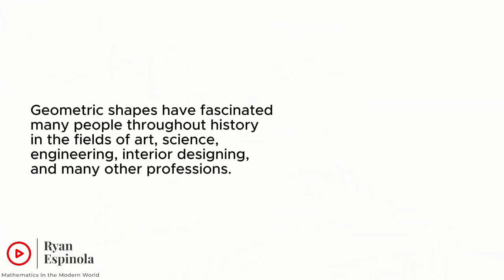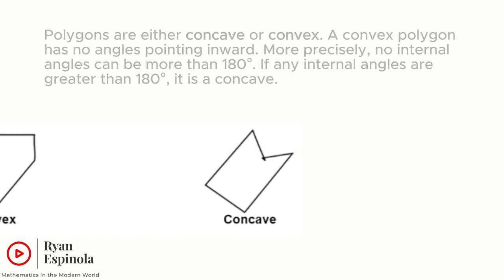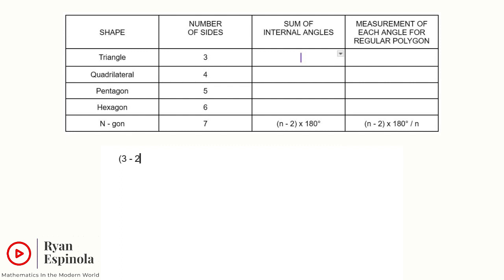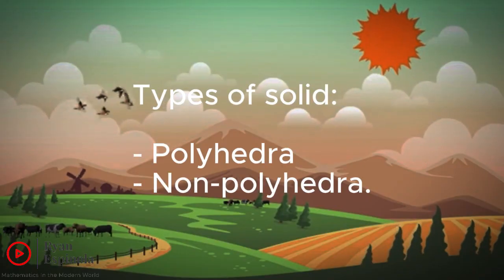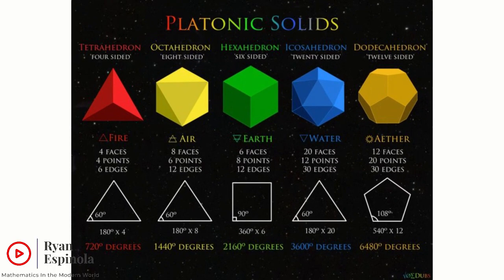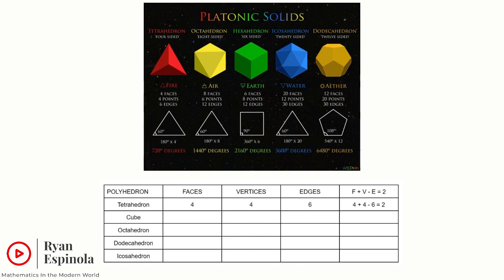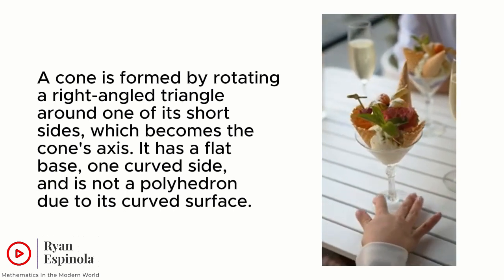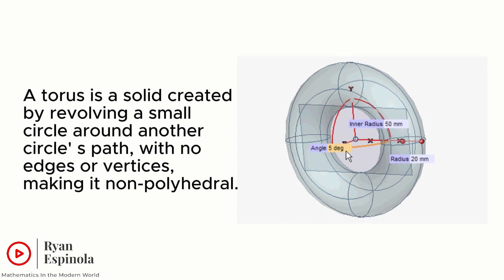February 3, 2024